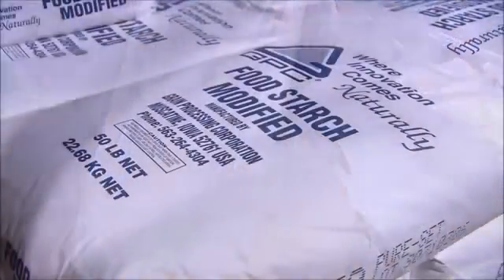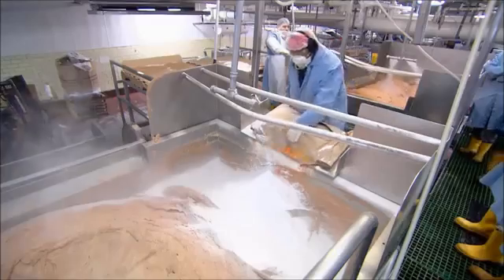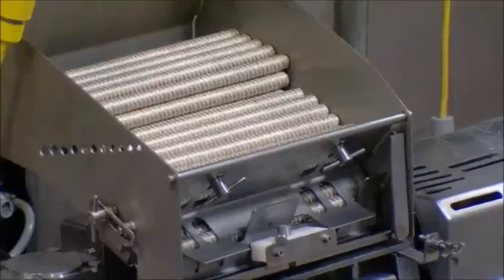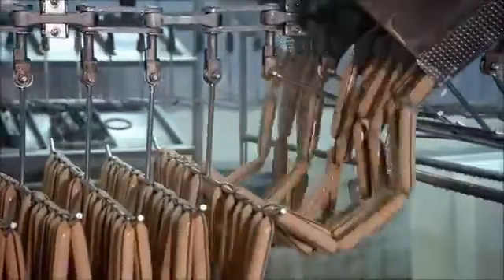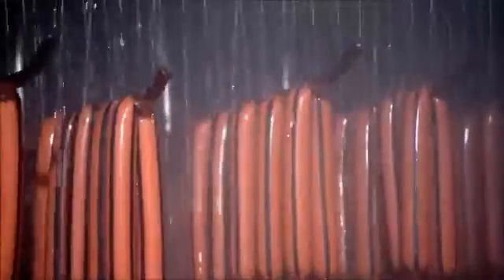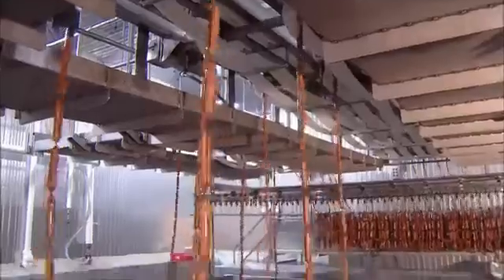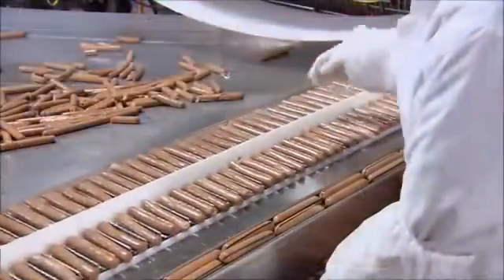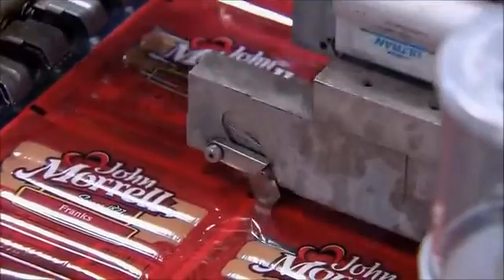QUY TRÌNH SẢN XUẤT XÚC XÍCH SỐ LƯỢNG LỚN | KINGMEAT.VN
quy trình sản xuất xúc xích tiệt trùng cực kì chuyên nghiệp
KINGMEAT.VN LÀ ĐẠI LÝ PHÂN PHỐI CÁC LOẠI THỰC PHẨM CHẤT LƯỢNG TUYỆT HẢO NHẤT VÀ GIÁ CẠNH TRANH NHẤT TRÊN TOÀN QUỐC